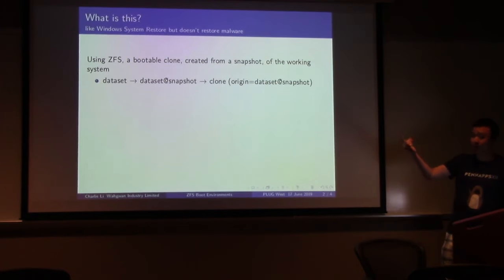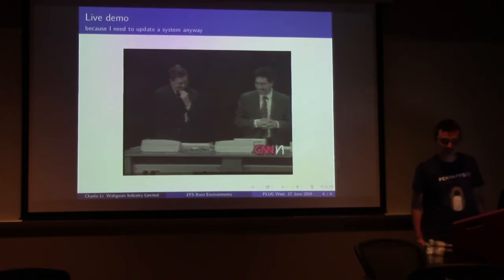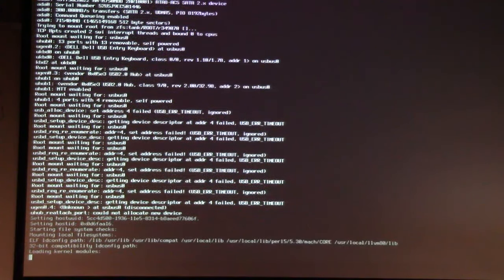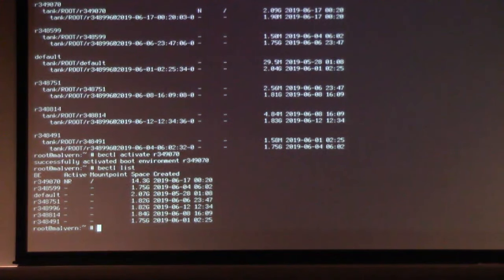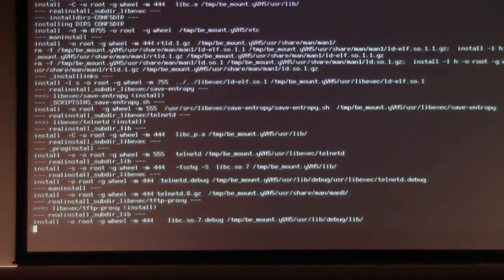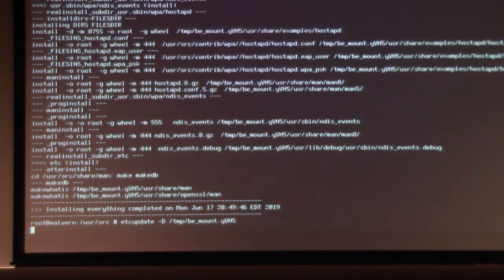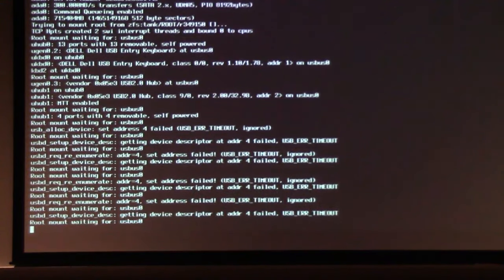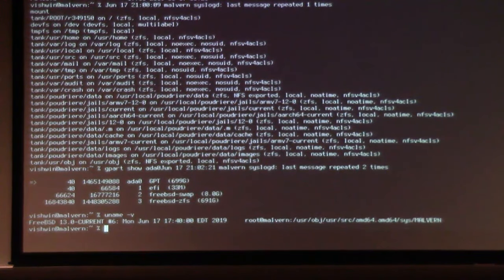"ZFS Boot Environments" presented by Charlie Li @ PLUG West 2019-06-17